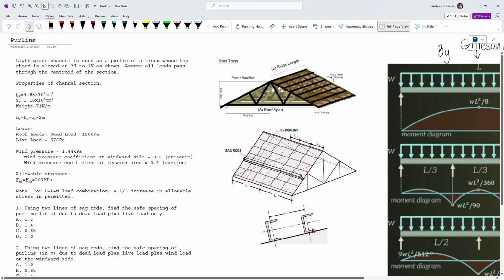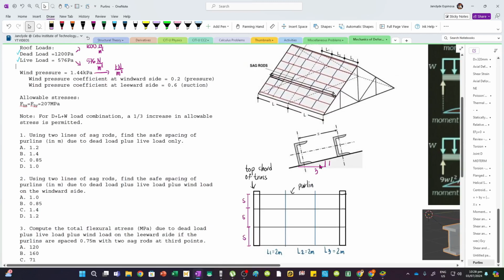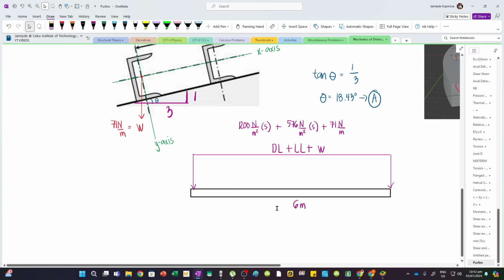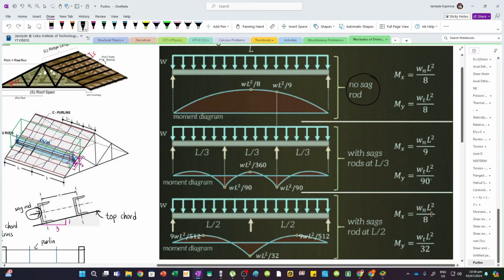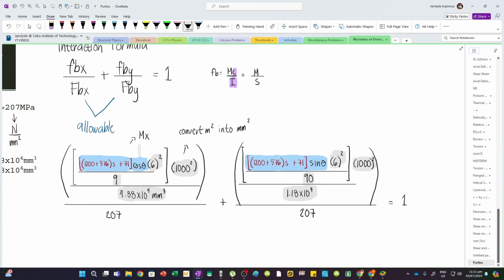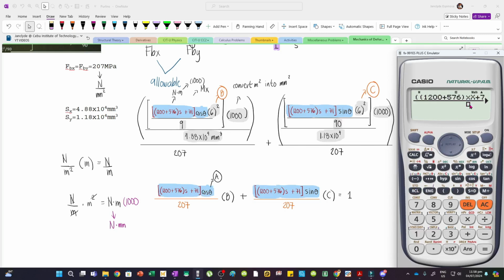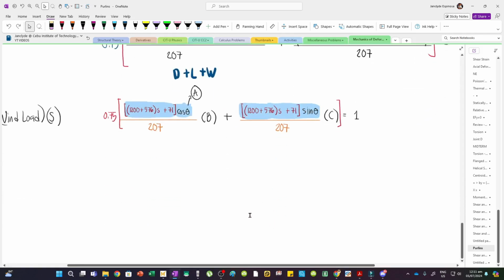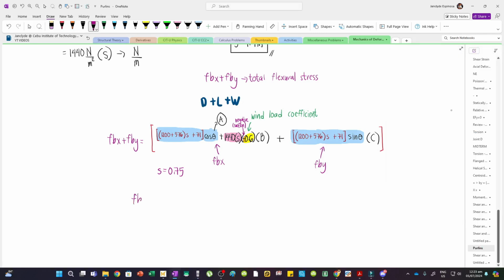Purlins Bending about x and y Past CE Board Exam